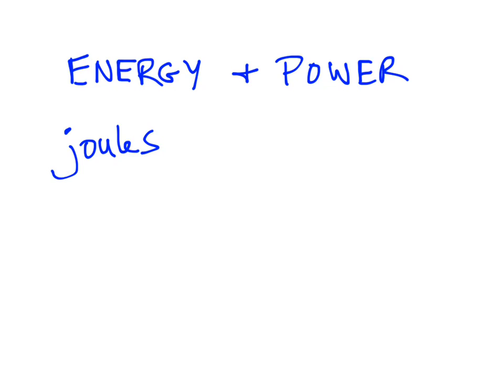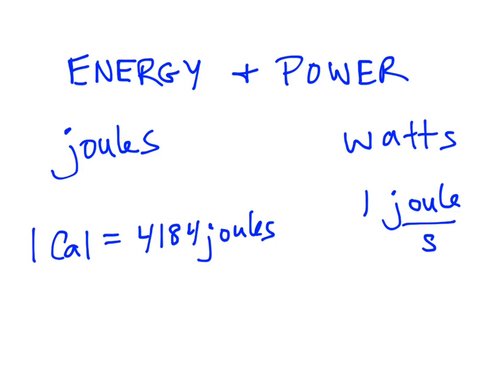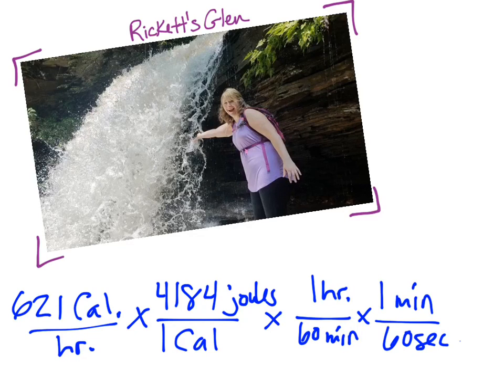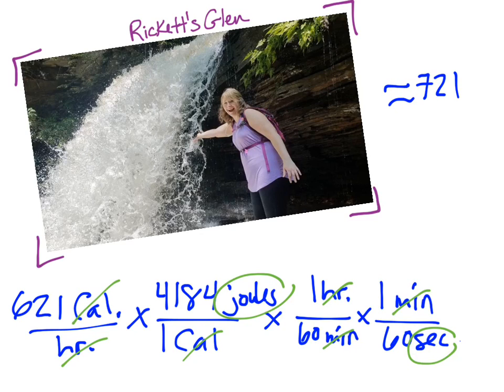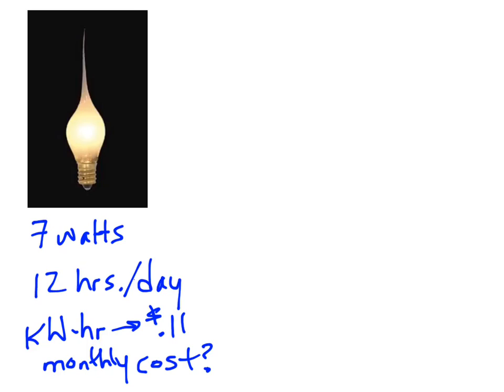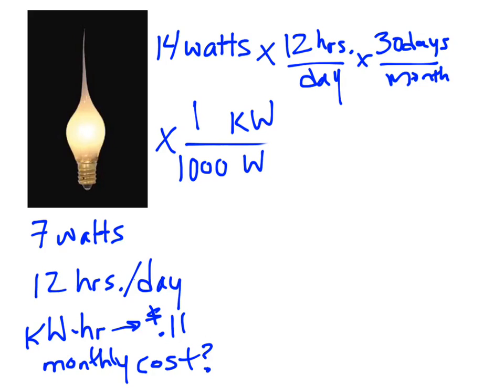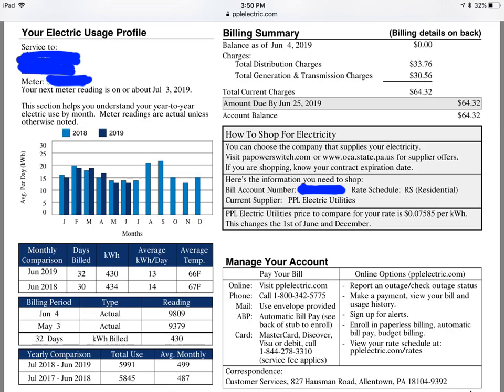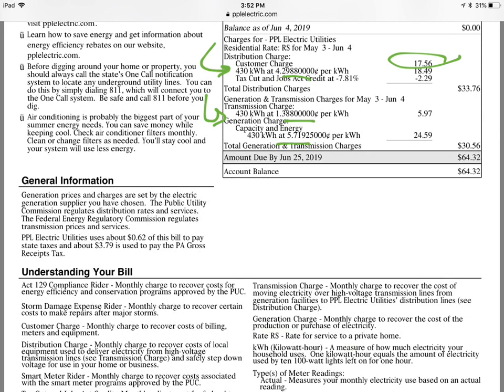Units of Energy & Power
Corresponds to Unit 2B of Using & Understanding Mathematics, 7th edition, by Bennett & Briggs.